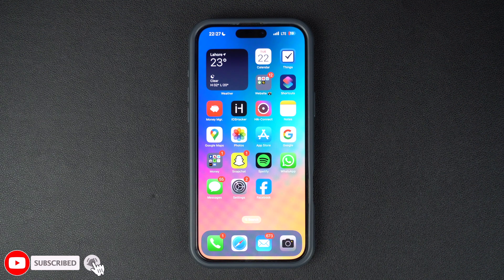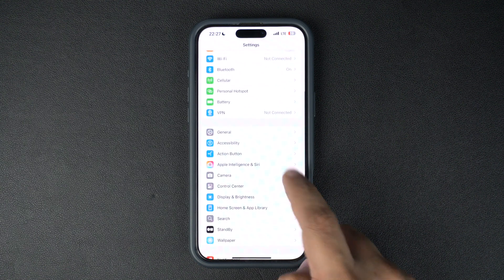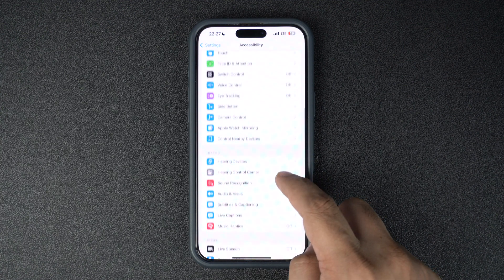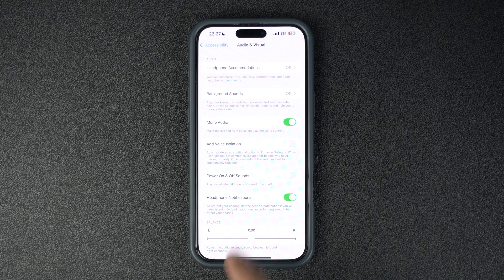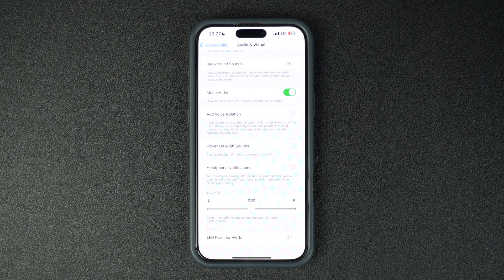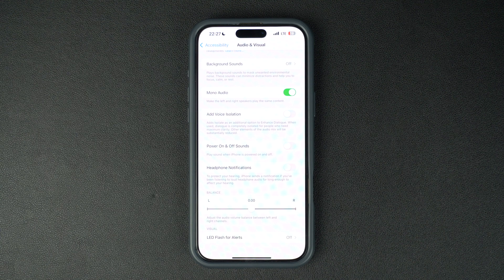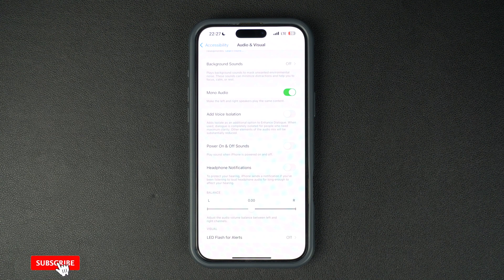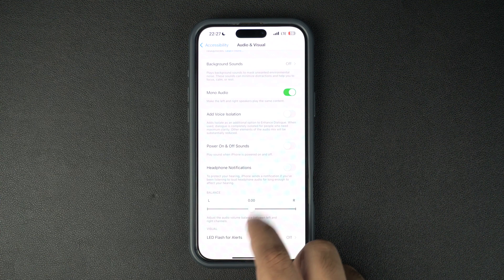How To Turn Off Headphone Notifications On iPhone 16 Pro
In this tutorial, we show you how you can turn off the annoying Headphone notifications on your iPhone. Headphone notifications alert you when the music you are listening to is too loud. While these notifications are meant to protect your hearing, they can also be annoying. Fortunately, you can disable Headphone Notifications on iPhone 16, iPhone 15, iPhone 14, and older models. Just follow the steps below.